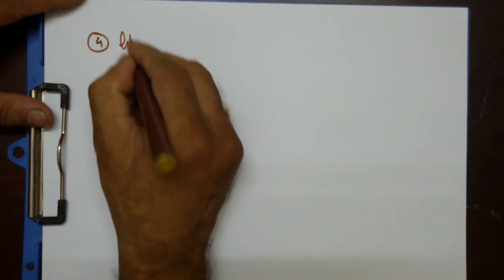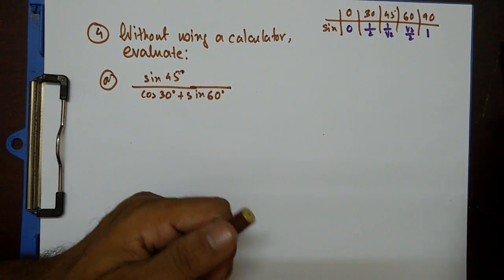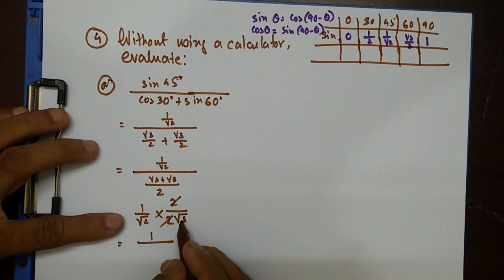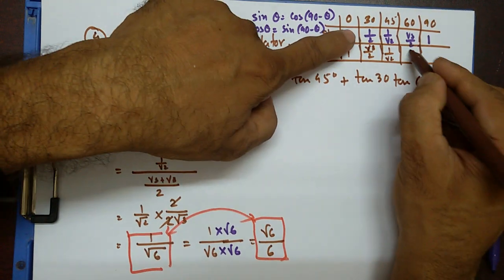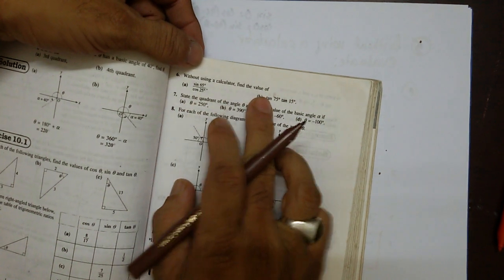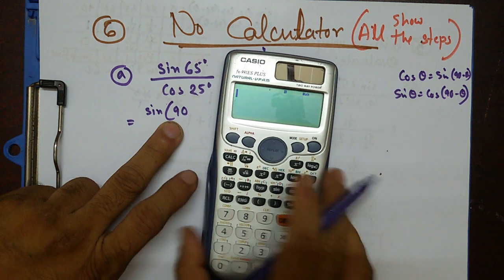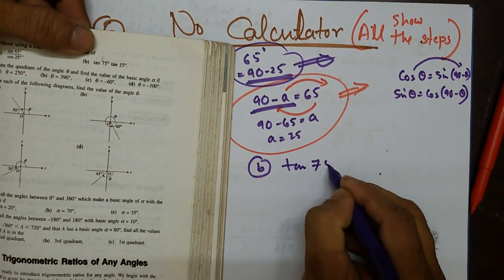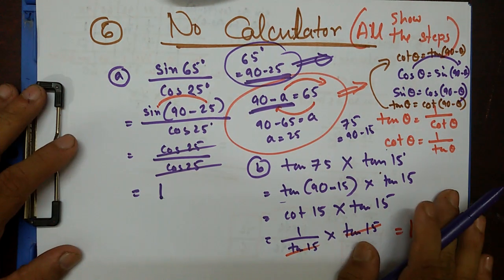Trigonometry: Questions from your Text Book [ Ex. 10.1 - Q 5 & Q 6 ]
Easy approach to some confusing math problems from your Text Book (4037/0606/9709/4PM0)- New Additional Mathematics.
Ho Soo Thong & Khor Nyak Hiong
Ex. 10.1